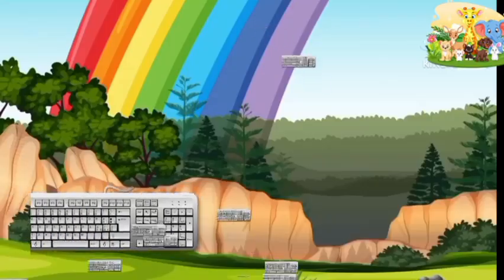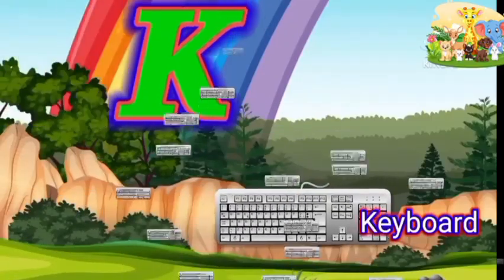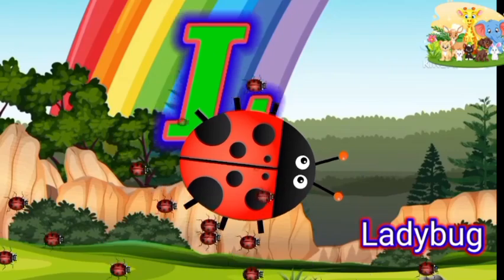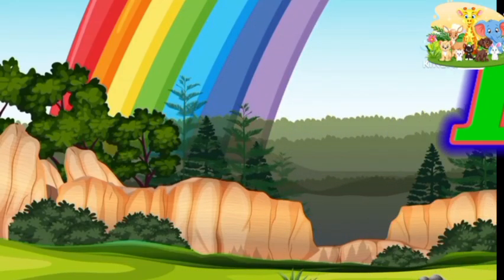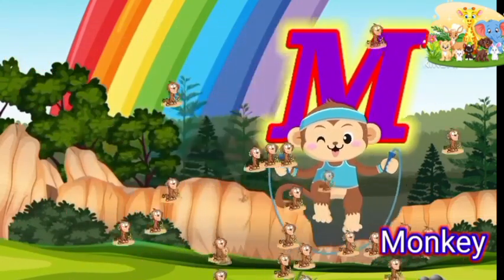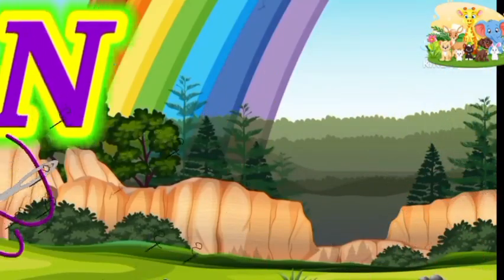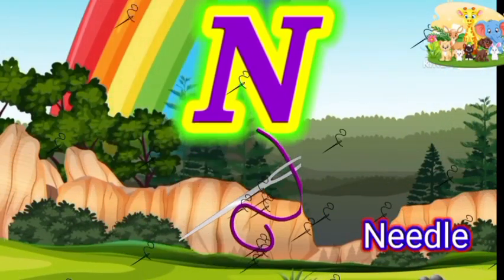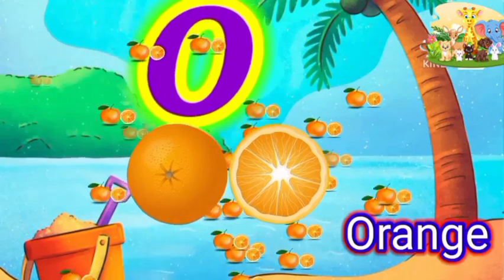ABC Phonics song| Alphabet letter sounds | ABC learning for toddlers | ABC nursery rhyme(4)